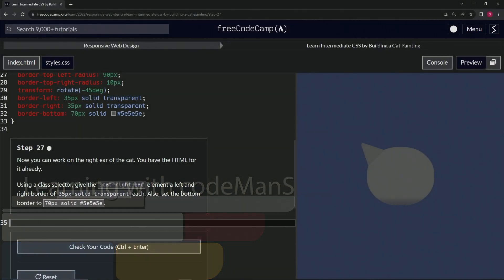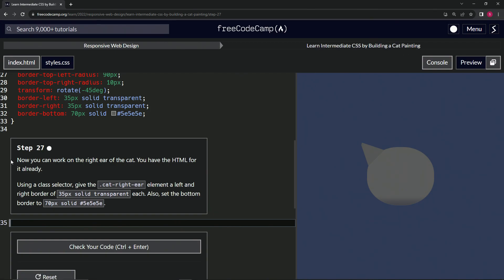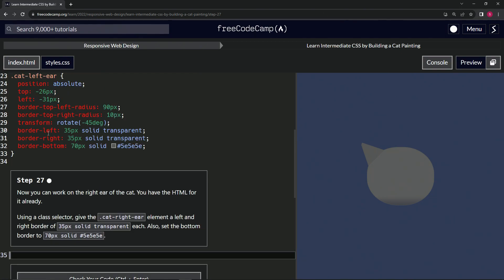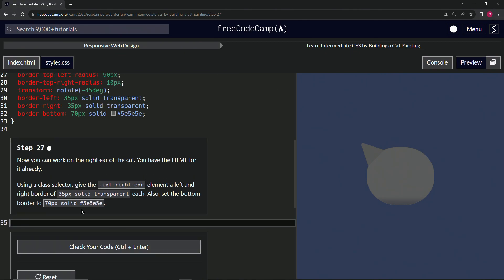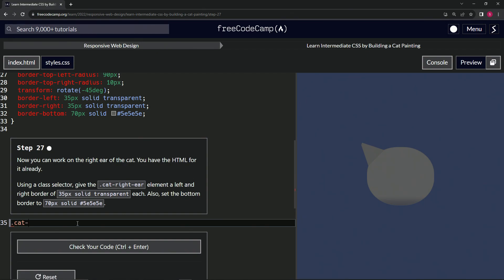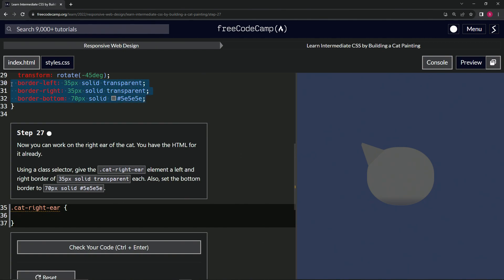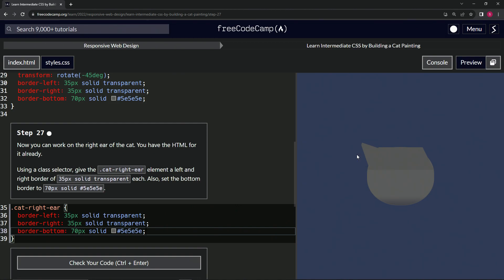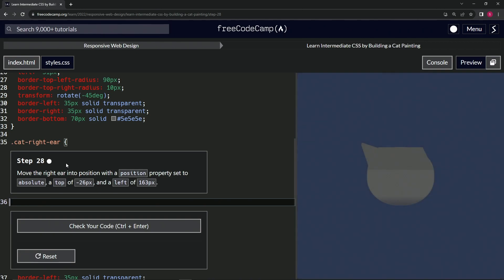FreeCodeCamp | Learn Intermediate CSS by Building a Cat Painting: Step 27 | Responsive Web Design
🌌 "Whispers from the Universe: Symmetry in Nature" 🌌

Glistening as Step 27 unfolds, we are once again enchanted by the delicate balance of the cosmos. Just as the moon finds its counterpart in the sun and the tides resonate with the lunar pull, our feline friend seeks symmetry with its right ear. As we embark on this transformative journey, let's celebrate this dance of duality.

🌟 The Gentle Echo - Step 27:

In the vast gallery of nature, symmetry emerges as an art form. For our '.cat-right-ear', we seek to echo this harmony, ensuring a balanced countenance.

🌌 Crafting the Mirror Image:

cat-right-ear (Song of Symmetry):
As we traverse the path set by our left ear, we now craft the right with similar mystical strokes. Enveloped in the same 35px borders of ethereal transparency on either side, and grounded by a solid 70px base of '5e5e5e', our right ear starts to materialize, like stars twinkling in the vast night sky.

🌟 Embrace this moment of creation with us. Let's reflect on how, much like nature’s intricate patterns – from the veins in a leaf to the ripples in water – our designs, too, can emanate balance, beauty, and belonging.

Journey onwards as we echo the universe's whisper, one design element at a time. 🍃🌌✨